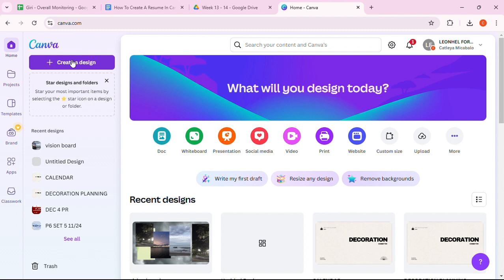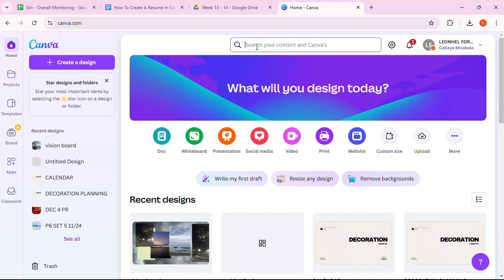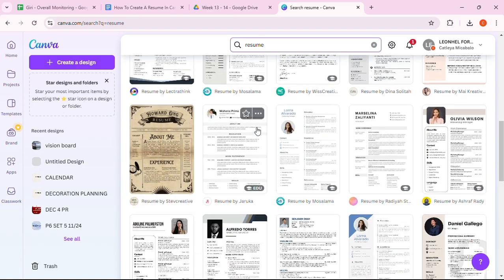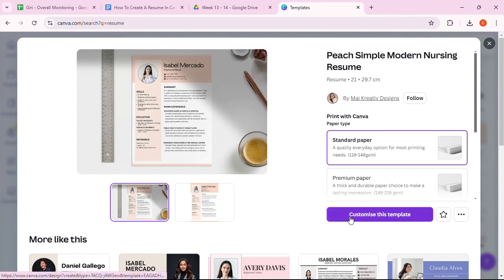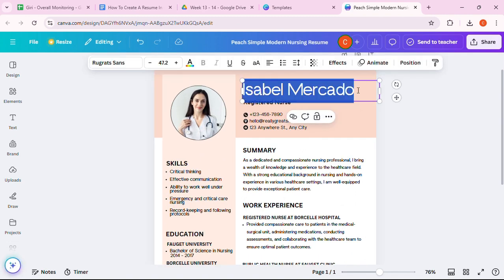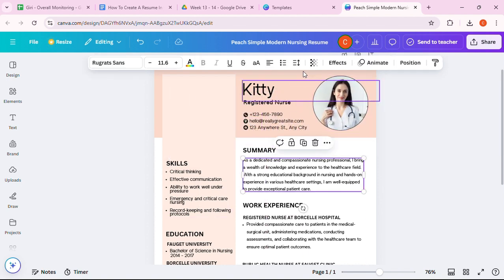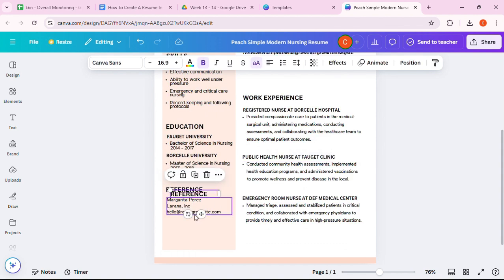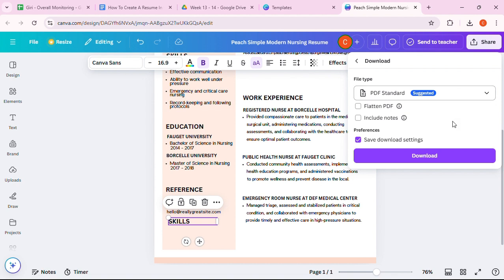How To Create A Resume In Canva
In this video , I will show you How To Create A Resume In Canva. The method is very simple and clearly described in the video.